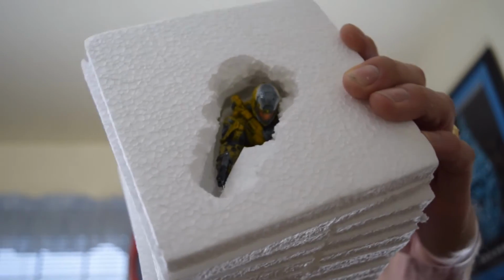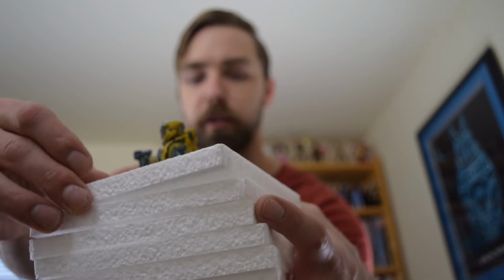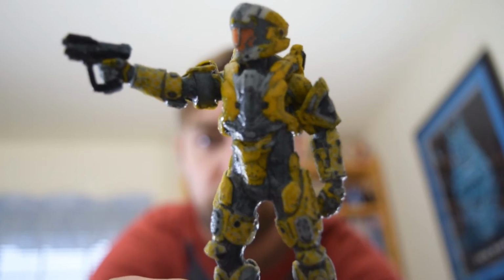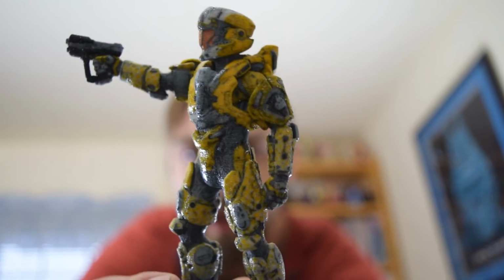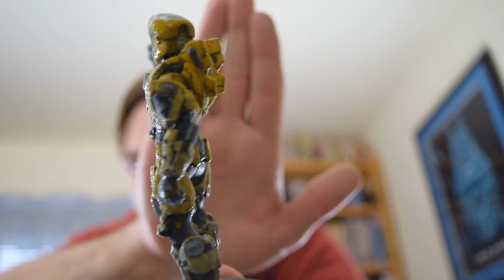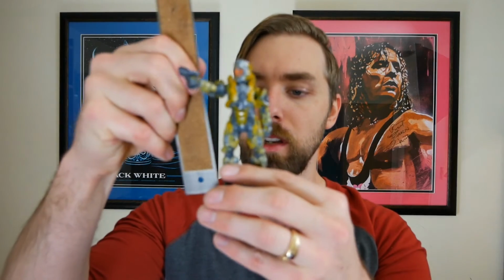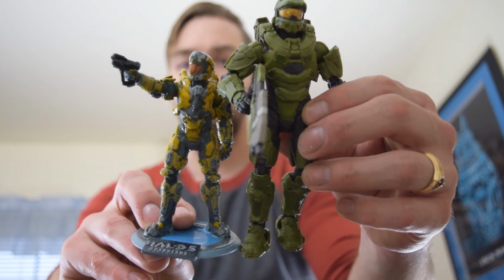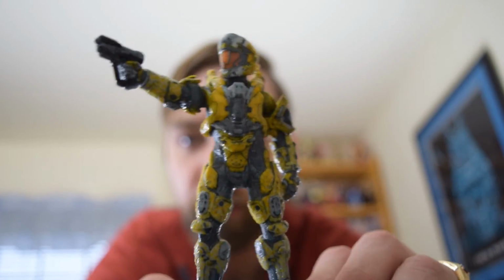Halo 5 Sandboxr 3D printed Spartan | Unboxing and Review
This video is an unboxing of my Sandboxr 3D printed Spartan from Halo 5.